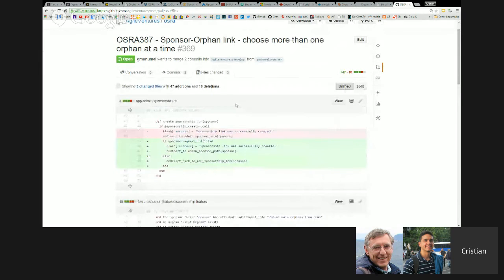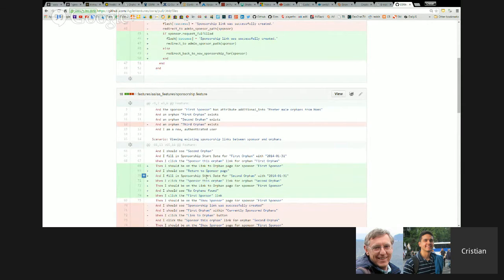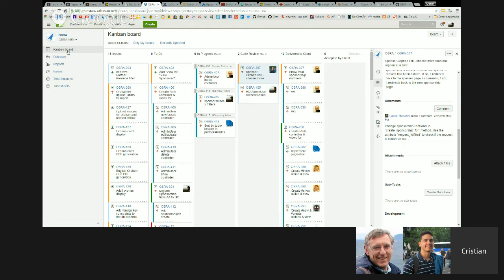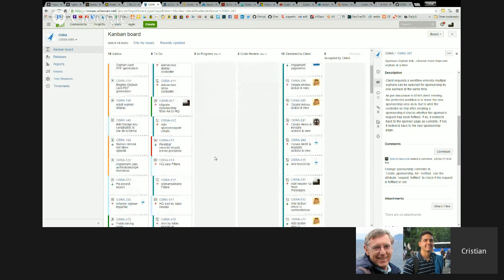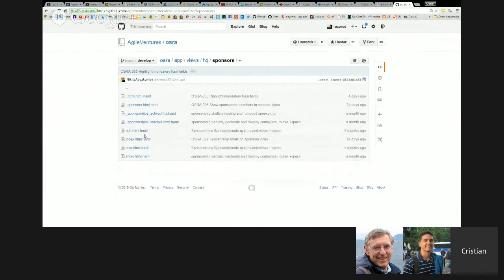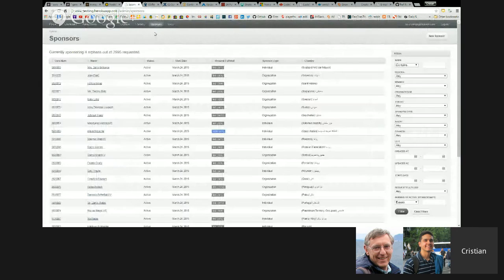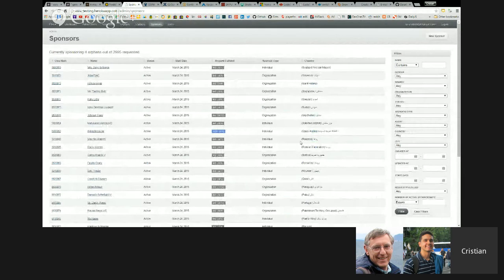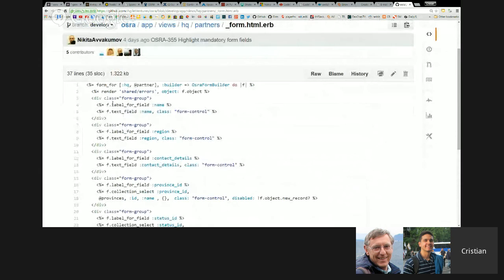OSRA Scrum - Thursday, 30th Apr at 07:00pm (UTC)